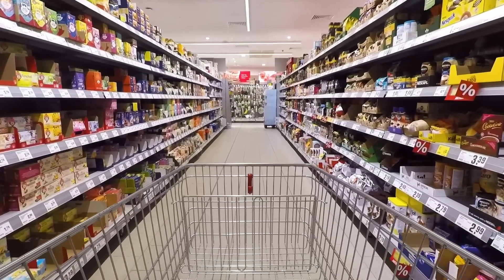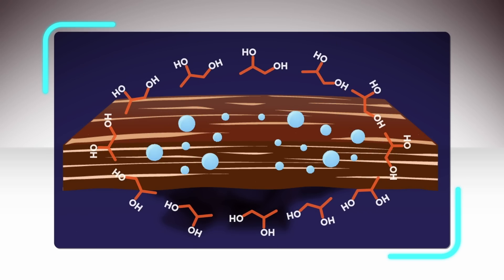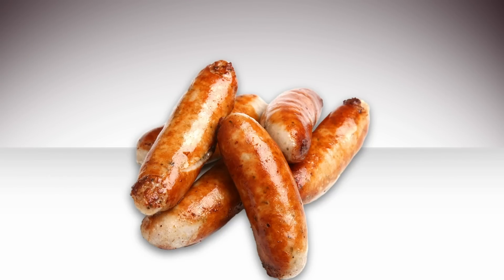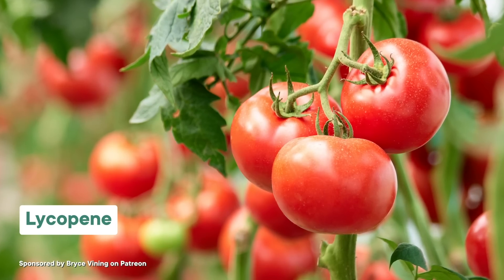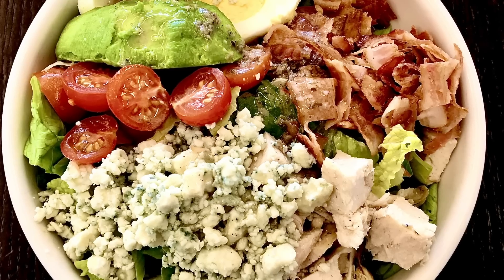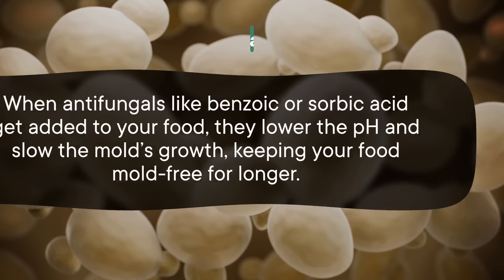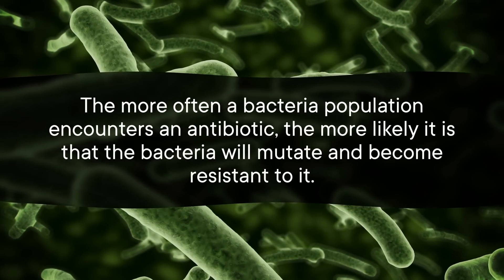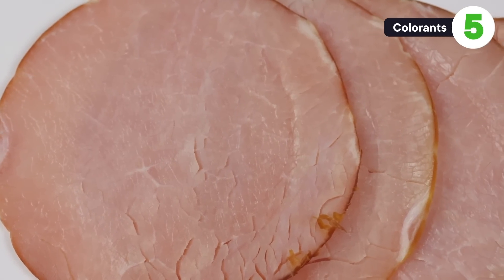How Safe Are Food Preservatives, Really?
You may have seen some unpronounceable words or weird abbreviations in your food's ingredient lists before, but have you ever wondered why that stuff gets added into your snacks? It's not just for fun, those preservatives are all there to keep you and your food safe. Let's talk about a few of the most common preservatives, what they do, and why you probably don't need to worry about them.